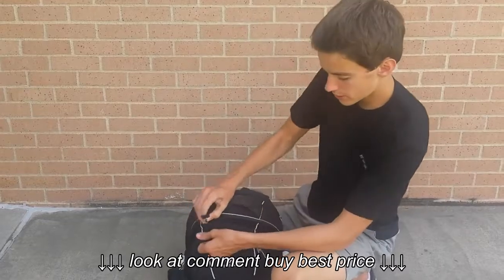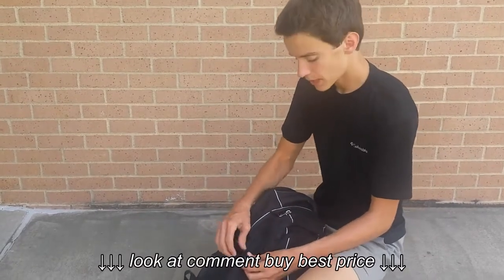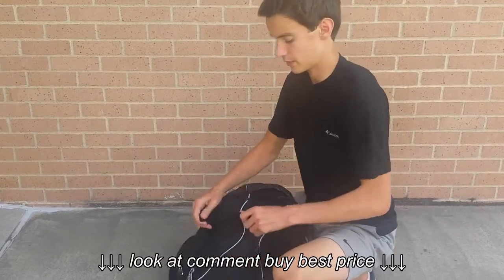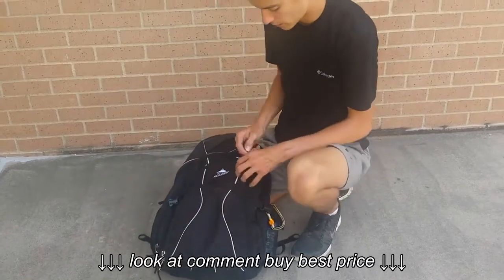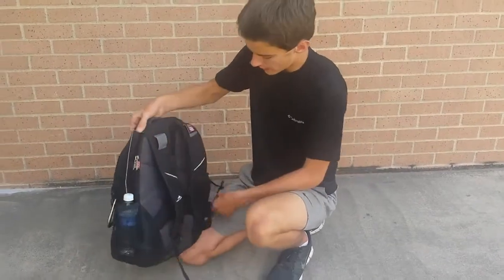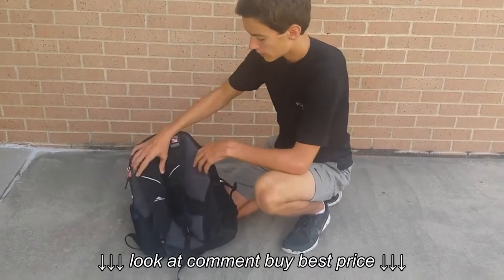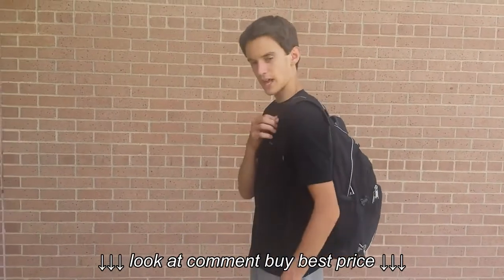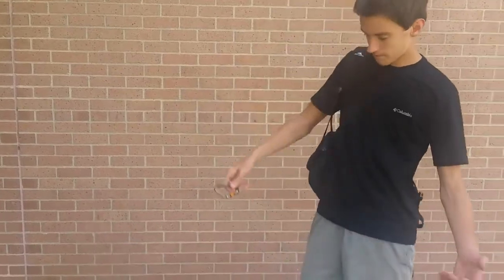High Sierra Swerve backpack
High Sierra Swerve backpack, High Sierra Swerve backpack